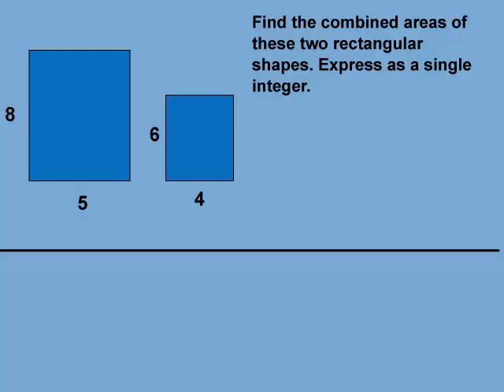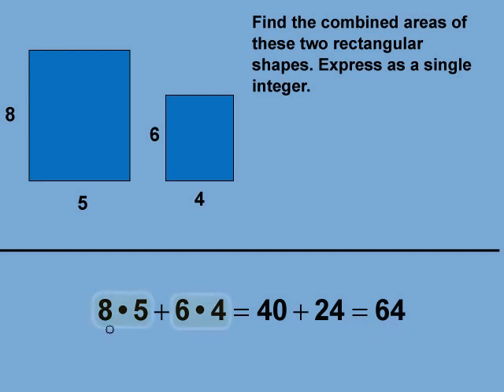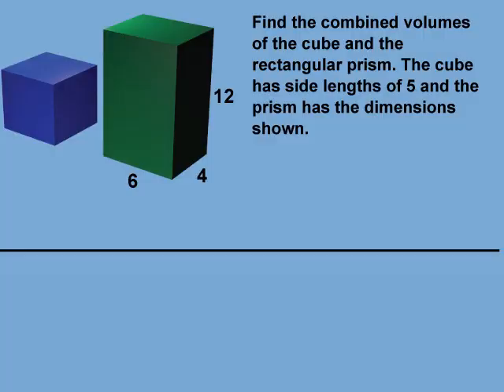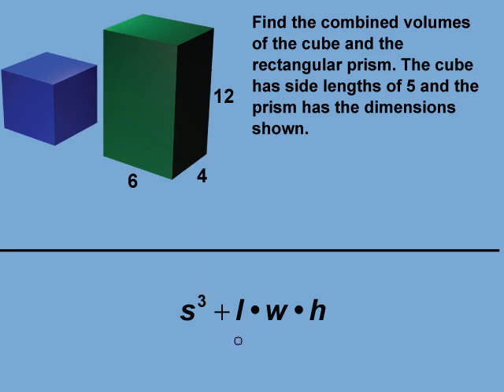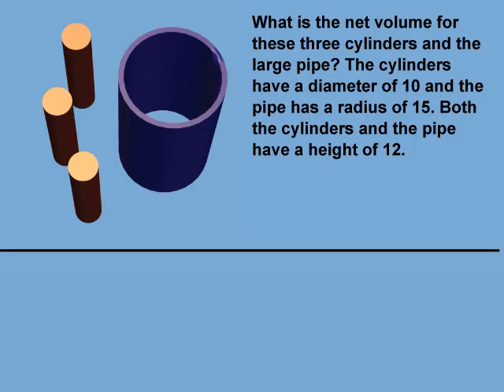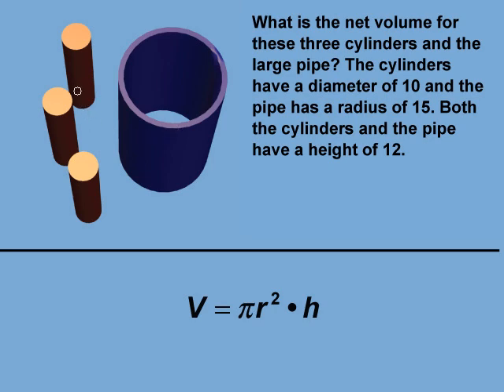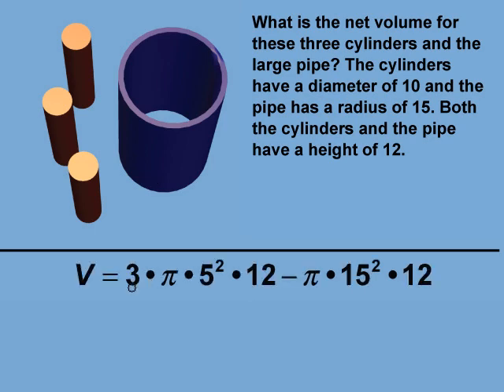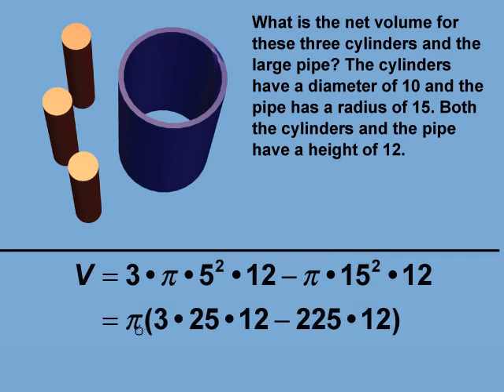Math Video Tutorial: Integers: Video 10